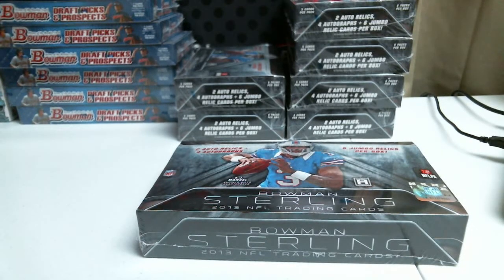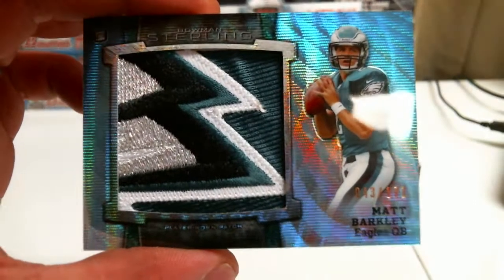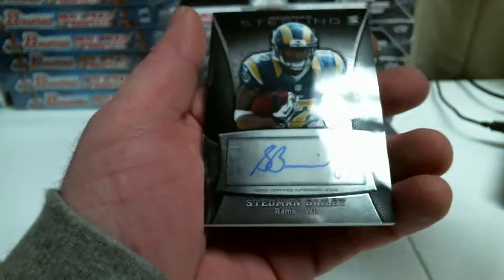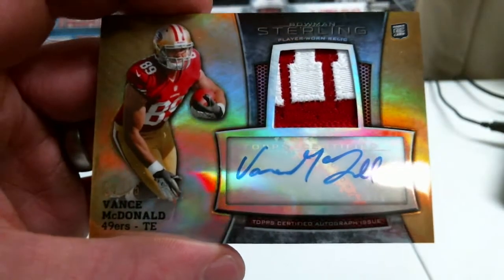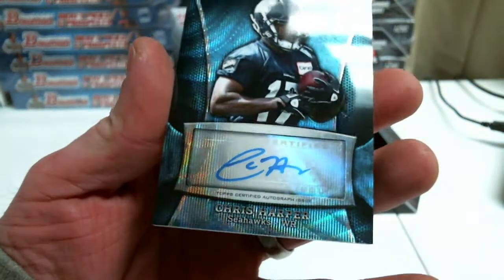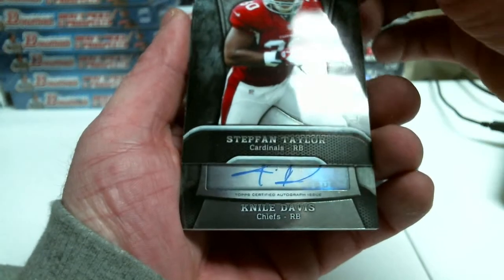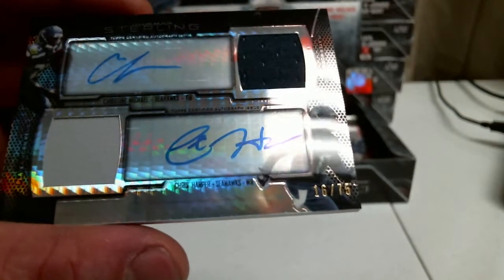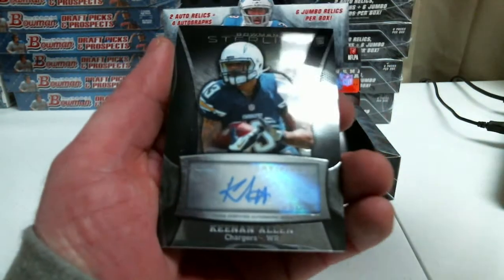imacpcbay's 2013 Bowman Sterling Football Box #2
Thanks again imacpcbay!